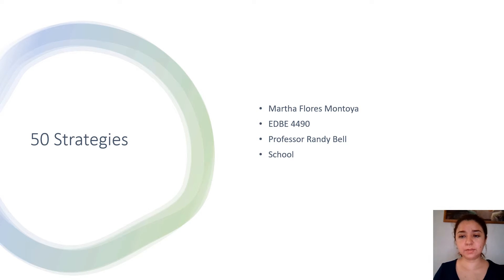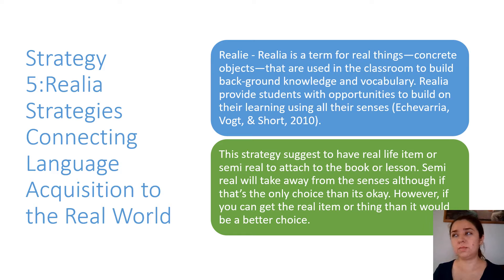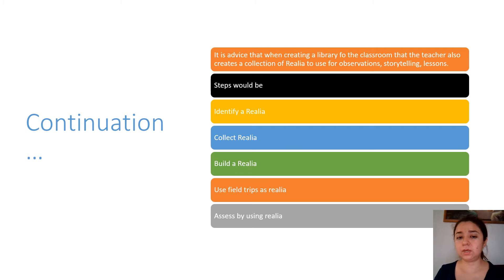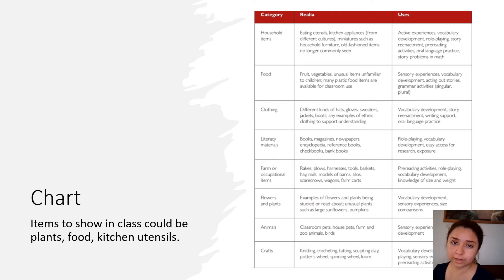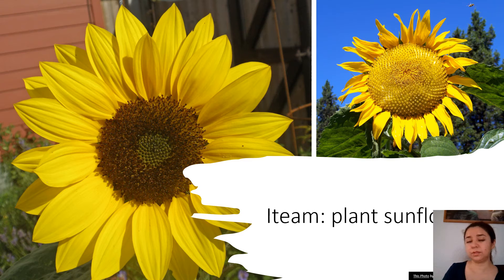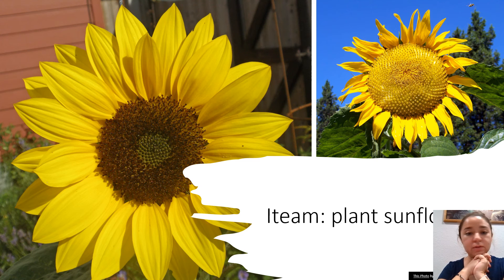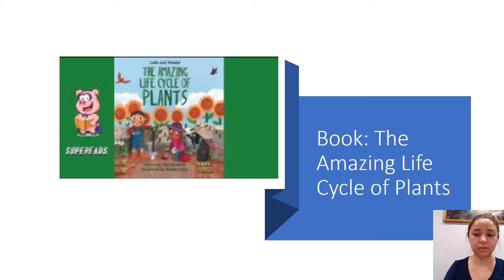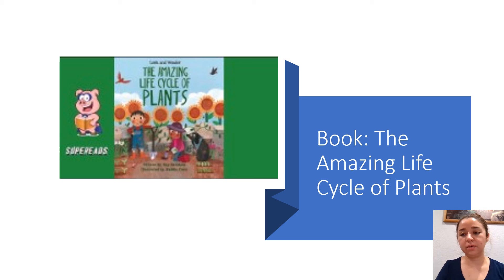50 strategies mflores